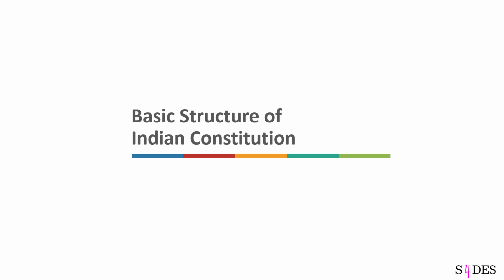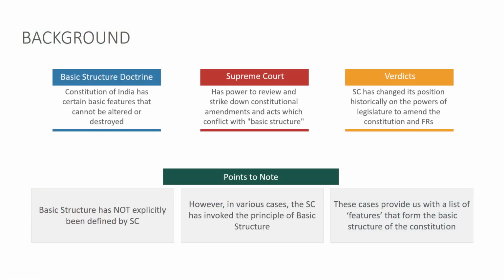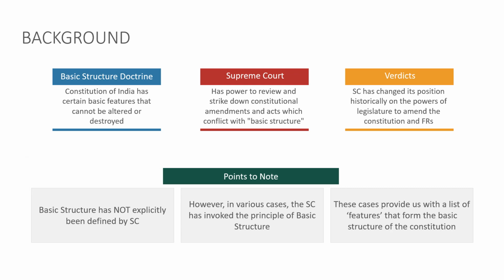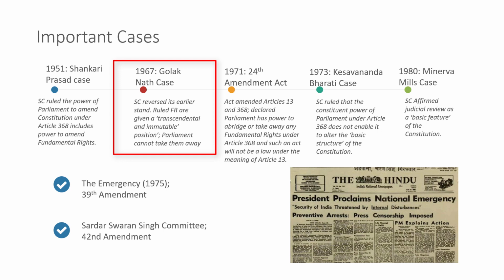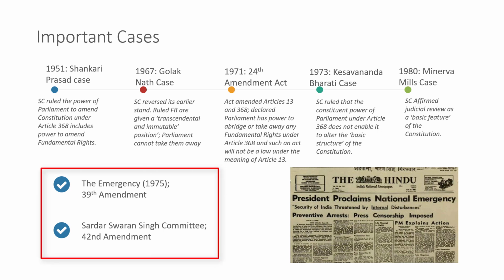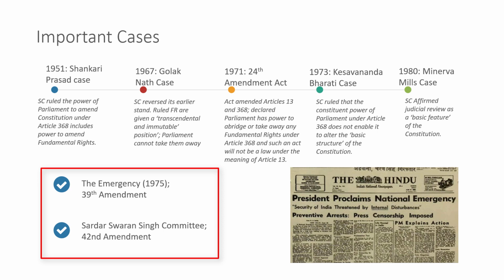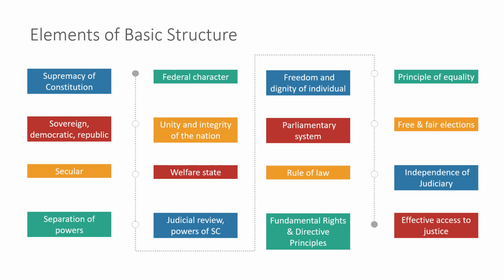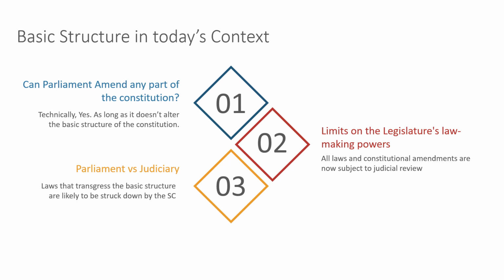'Basic Structure' Doctrine of Indian Constitution [in 4 slides]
What is the "basic structure" doctrine of the constitution?
This is often a difficult and confusing topic. So I will elaborate and explain about the Basic Structure concept in this video.
ALL in just 4 slides!